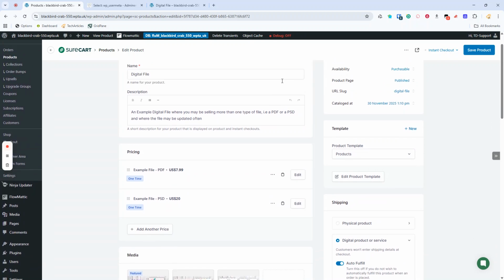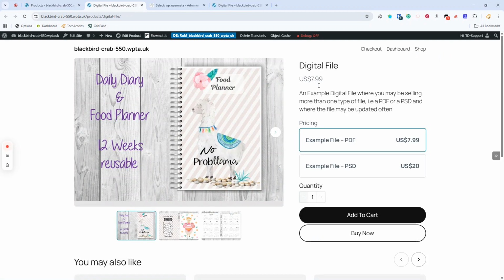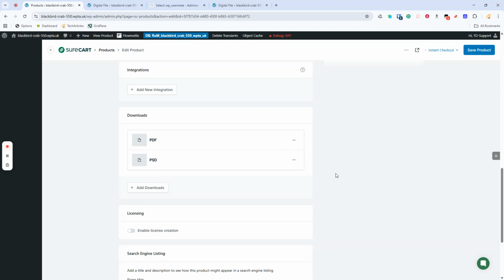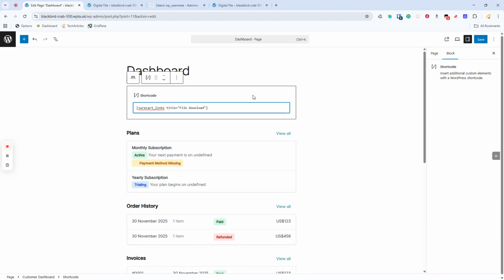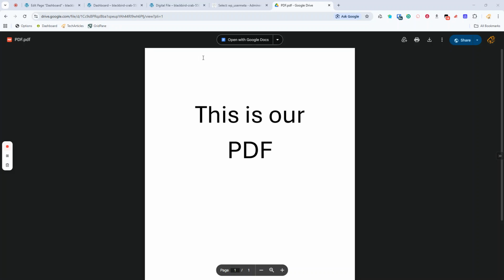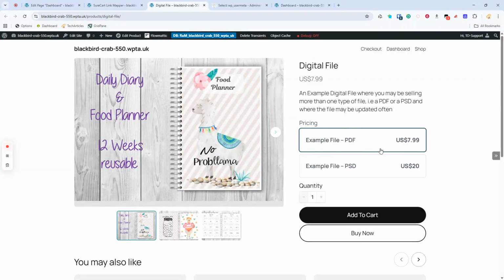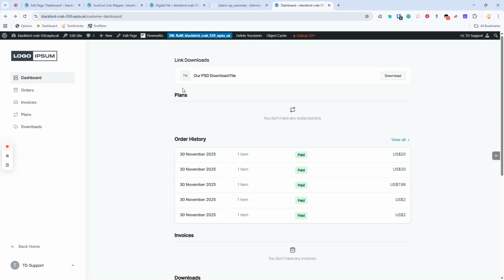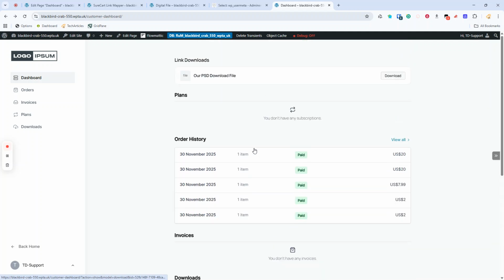Selling Digital Files with SureCart: A Better Way to Manage External Downloads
In this video, I show the custom system I built to handle digital downloads in SureCart, especially for large external files and selectable product variations. This workflow lets you map price IDs to unique download links, update files easily, and offer buyers the correct file without creating duplicate products.

Please provide feedback about these shorter Loom-style videos, as it will be helpful to me on whether they should continue